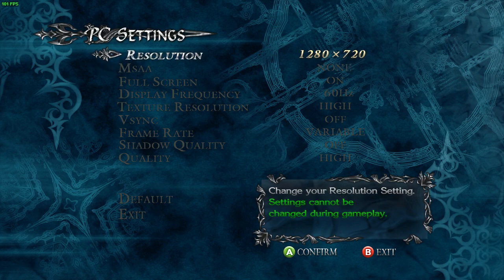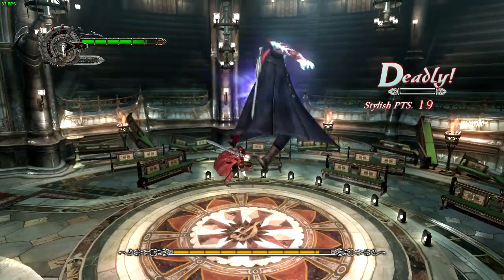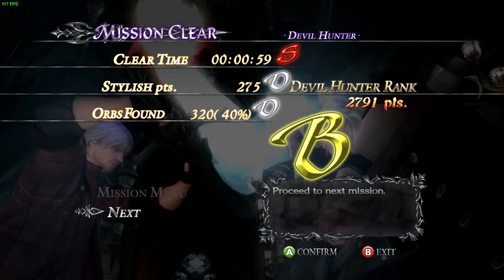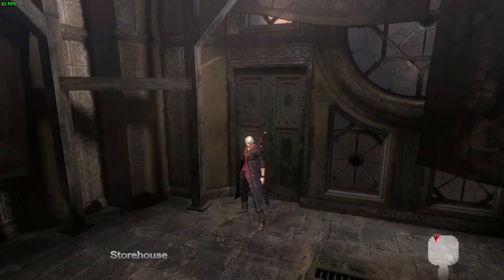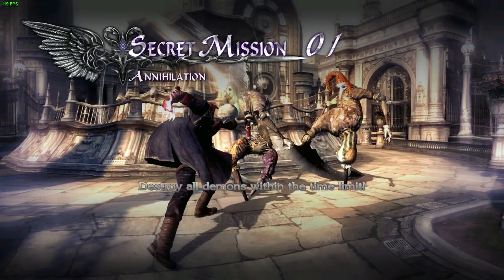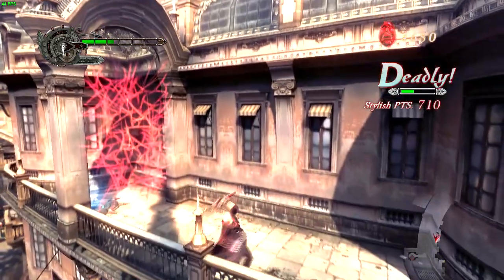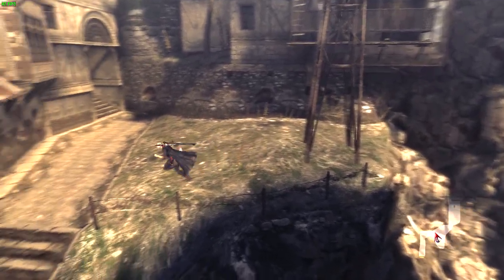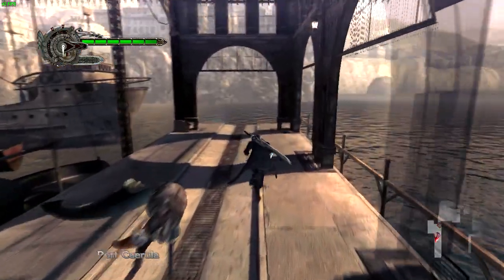MELTING MY PC WITH DEVIL MAY CRY 4: SPECIAL EDITION - Benchmark Test With JOSEPH SMASH!!!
Hello everyone! My name is Joseph, and this is JOSEPH SMASH: The channel where I play all kinds of games and do all sorts of Let's Play goodness! Join me (mostly) everyday for brand new Let's Play and commentary-filled gaming videos!!!

(I also do emulation, but that will eventually stop being a priority, as Let's Plays are what I'm truly passionate about).

My Specs:
AMD Ryzen 3 3250U Dual-Core Processor
Radeon Graphics 2.60 GHz
4.00 GB RAM (3.42 usable)